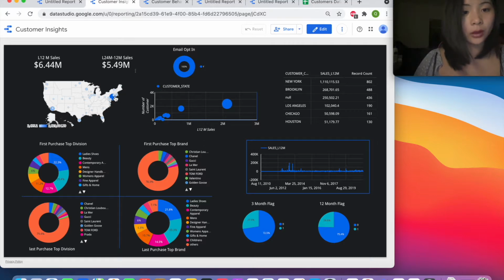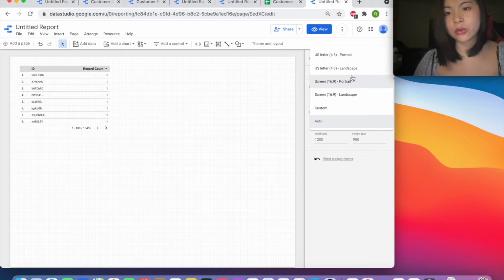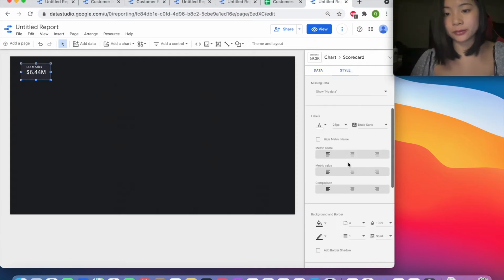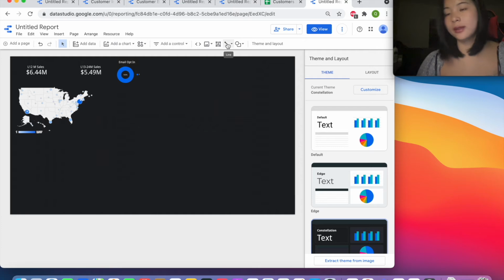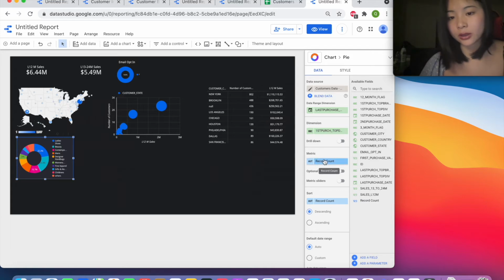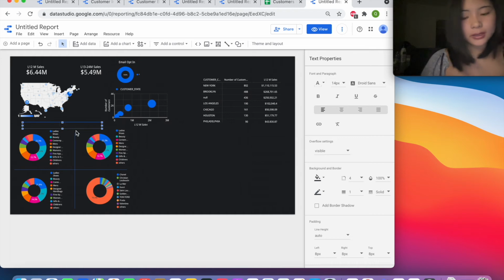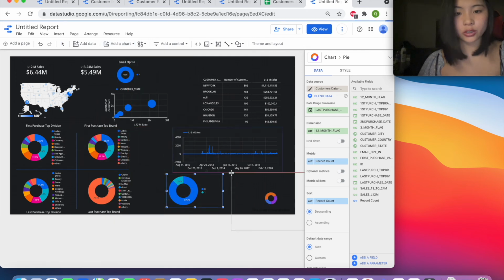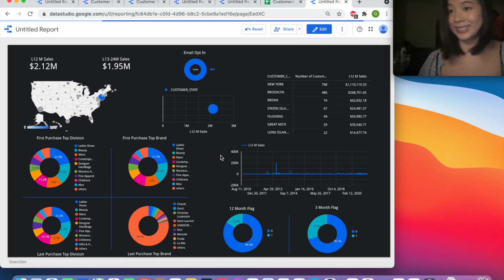How to build a dashboard on Google Data Studio from scratch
This video gives detailed instructions of how to build a visualization dashboard on Google Data Studio from scratch.